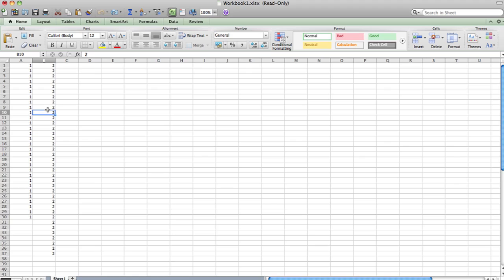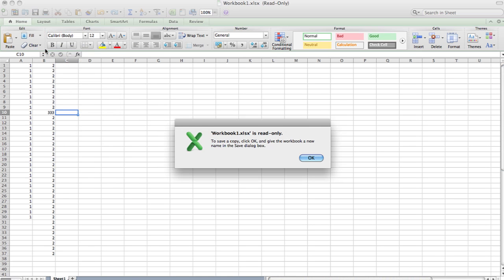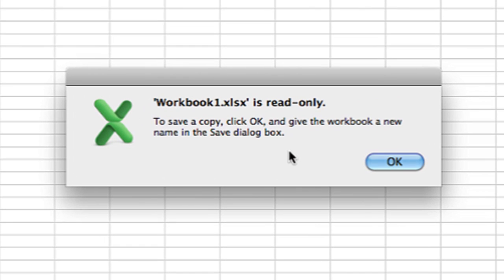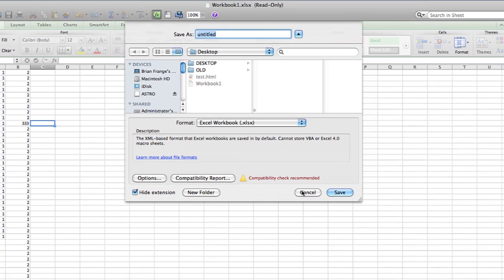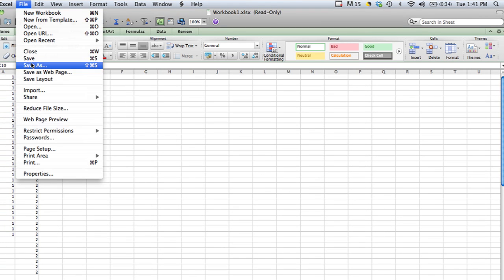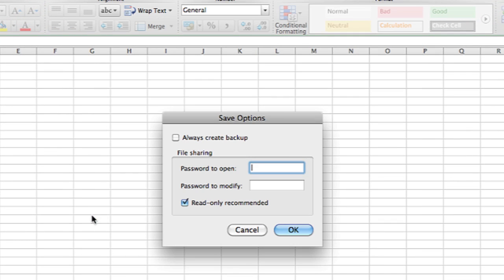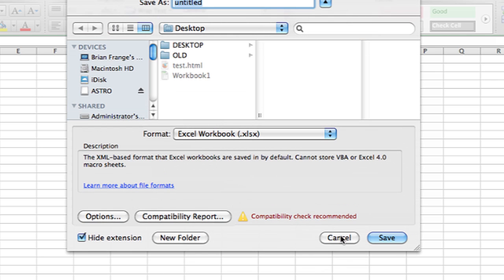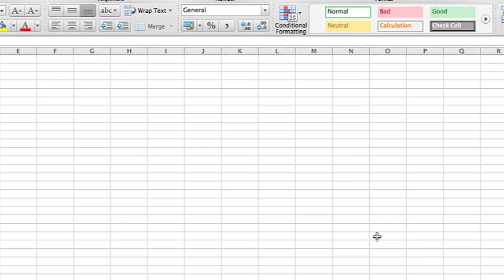How to Get Spreadsheets out of Read-Only Mode : Macs & Computer Knowledge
Getting spreadsheets out of "Read Only" mode will allow you to edit them. Get spreadsheets out of "Read Only" mode with help from a web and graphics specialist in this free video clip.